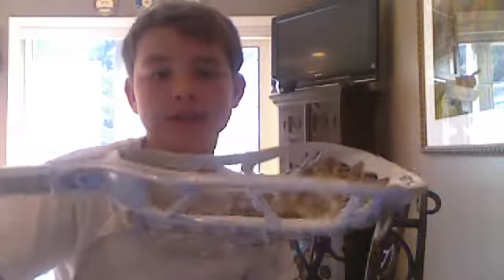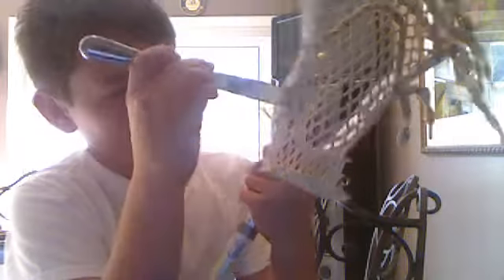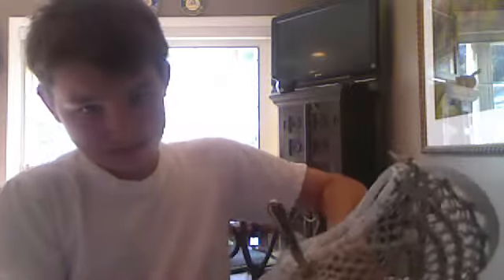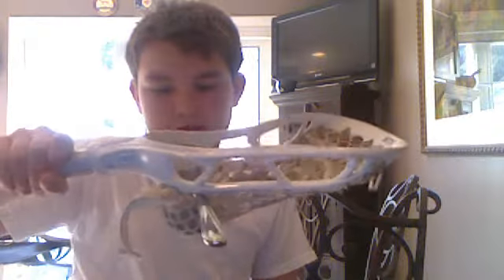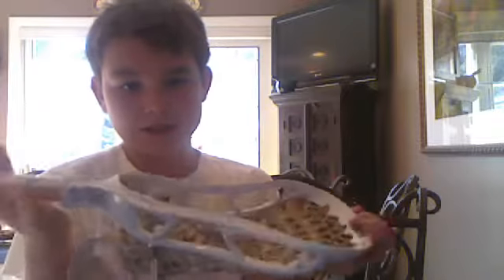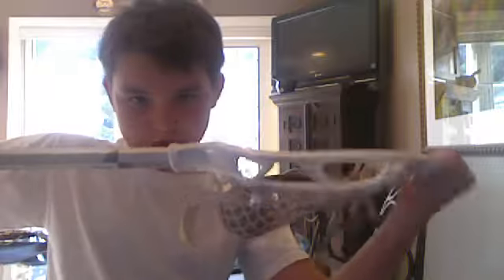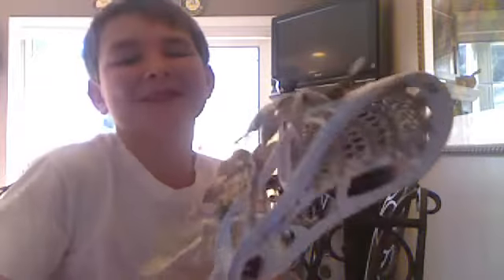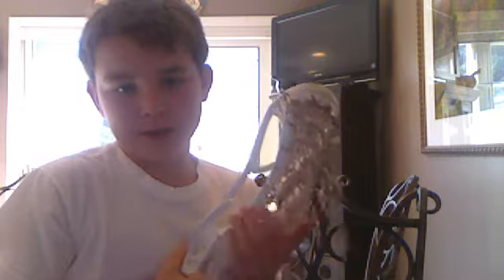how to make a good pocket